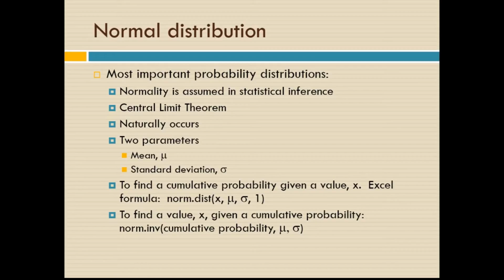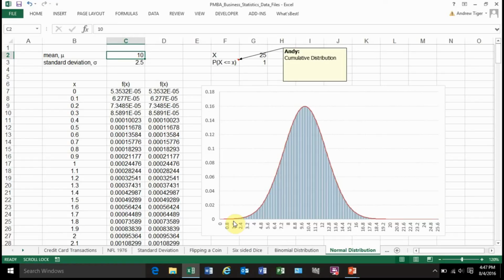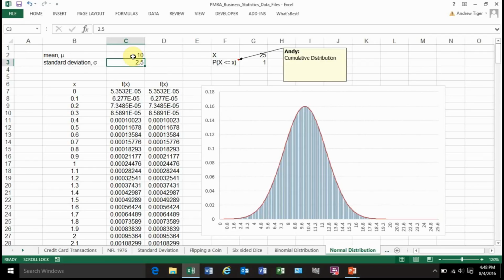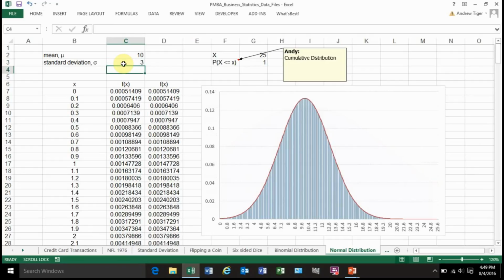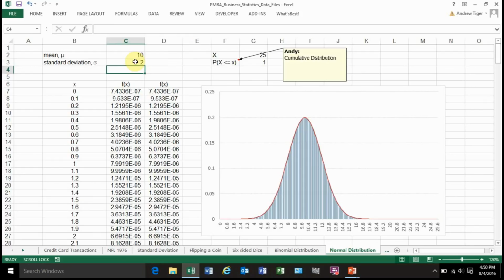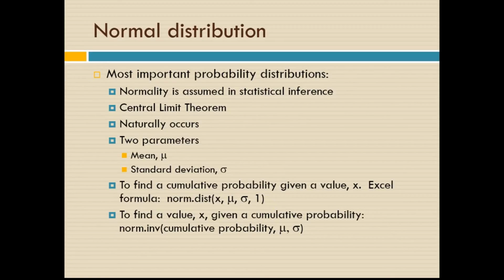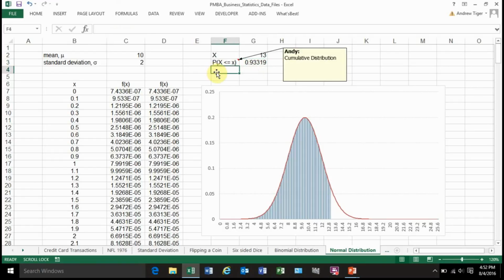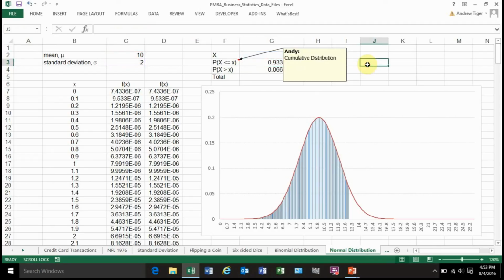UNION MBA Business Stats #11